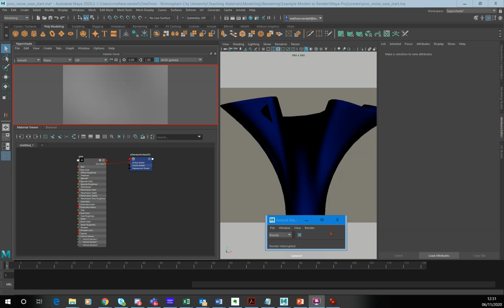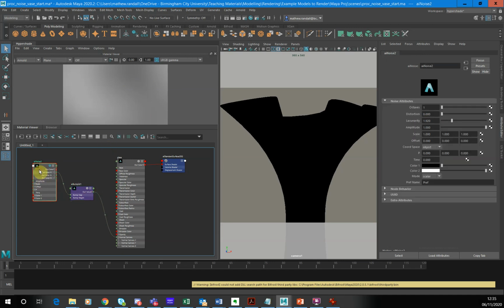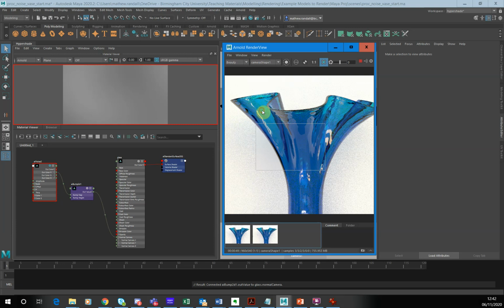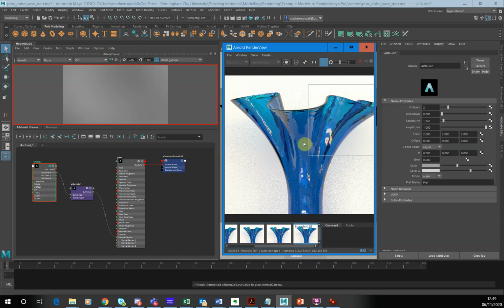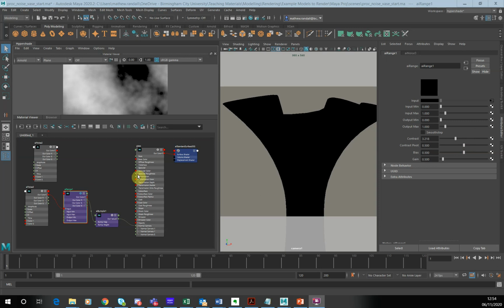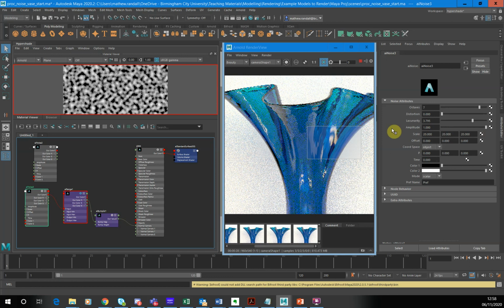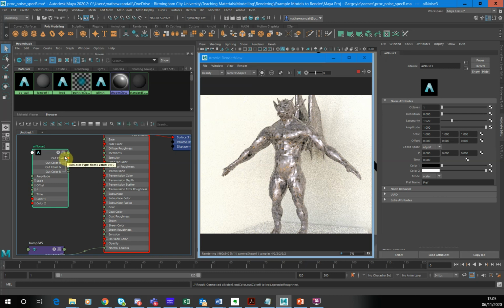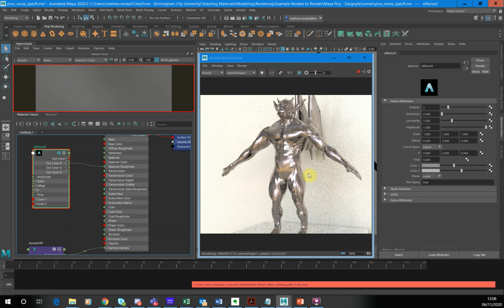Procedural Rendering Recipes for Maya and Arnold - 01 Using Noise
Part of a series of video looking at using procedural rendering in Maya and Arnold.  This episode looks ways in which noise can be layered and used in your renders.